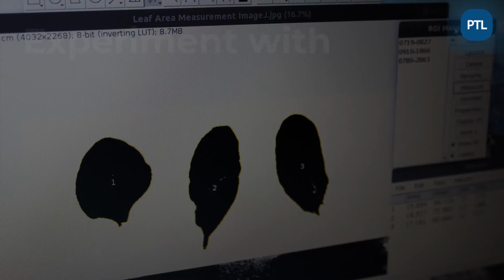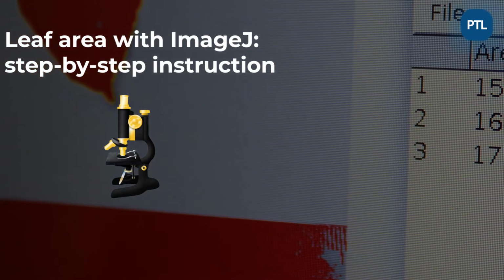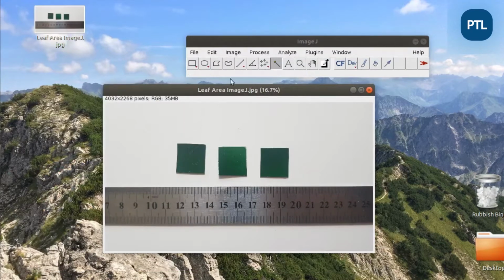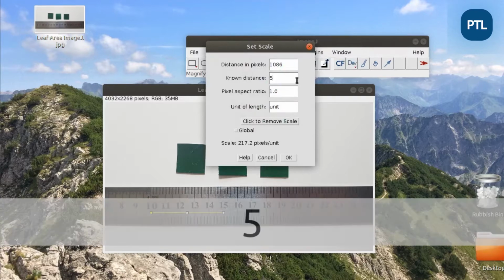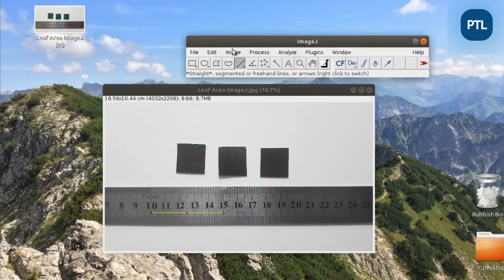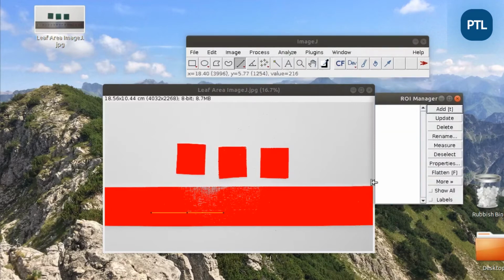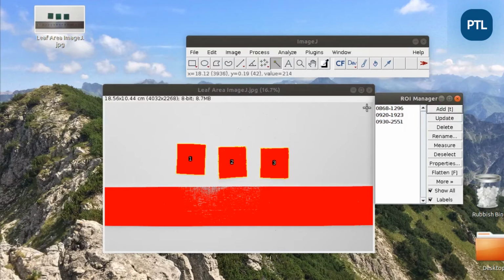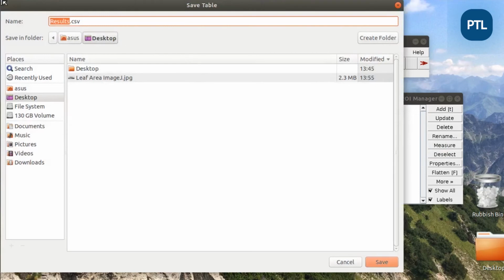How to use ImageJ for leaf area? Step-by-step instruction for ImageJ to measure leaf area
ImageJ is one of the available PC tools for leaf area measurement (alongside Petiole Pro and other mobile apps). How to use ImageJ properly to get leaf area? What guideline to use in order to get the most correct estimation? Does ImageJ measure area accurately?

Answers to all these questions are available in our new video. We have launched series of video to check tools for leaf area calculation and creating the step-by-step guidelines for other researches to follow.

As an alternative to ImageJ, Petiole Pro is a mobile platform for real time measurements in horticulture and floriculture. One of the modules in Petiole Pro is a Leaf Area Meter, which can help with leaf area estimation using a smartphone.

Any questions or ideas?

Full list of the citations to Petiole Pro in the research papers published worldwide: